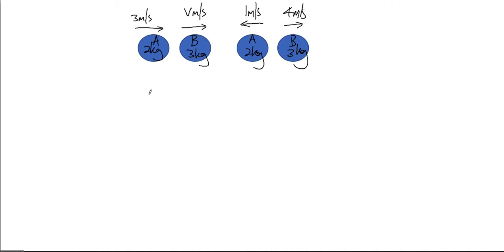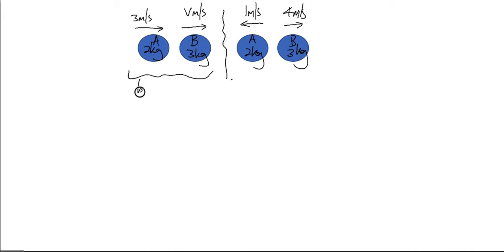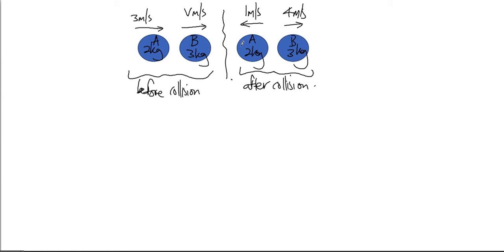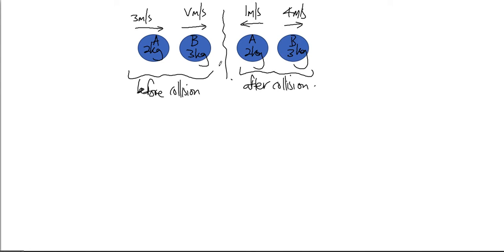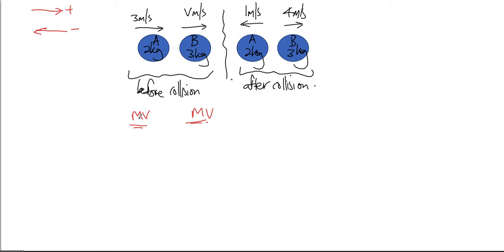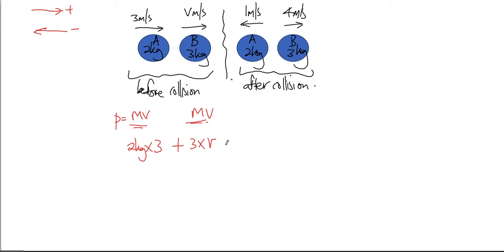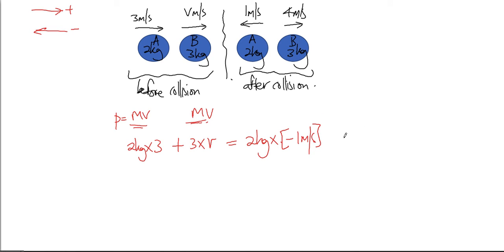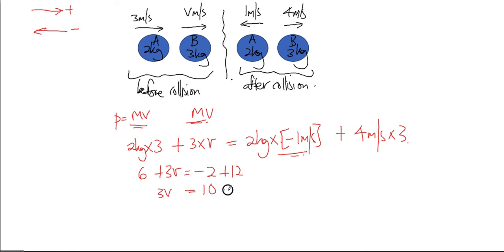A level CIE Momentum Ex 4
A level Mechanics – Momentum. In this video, I have explained about examples involving momentum exam questions.